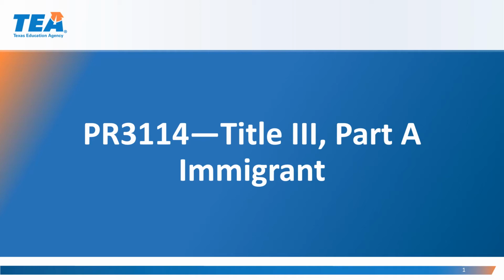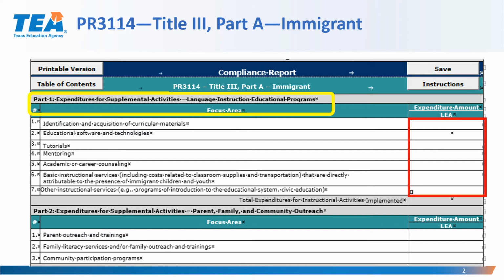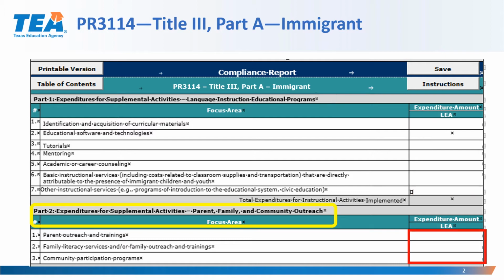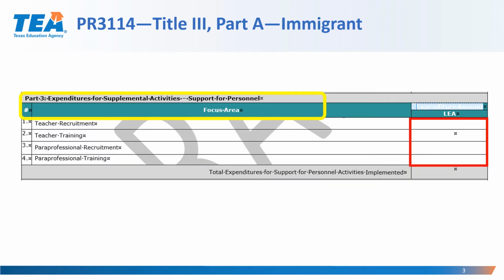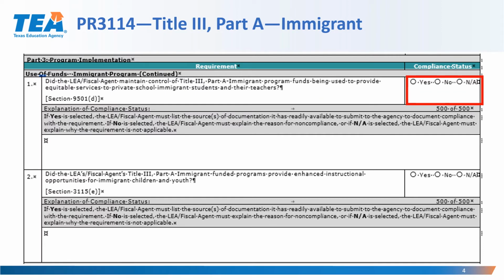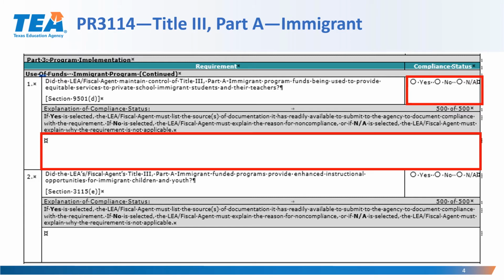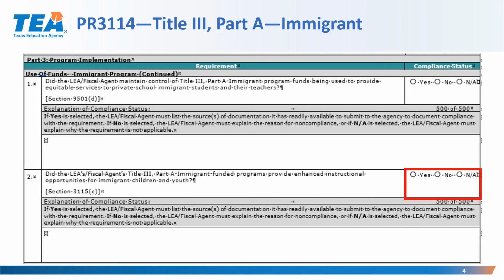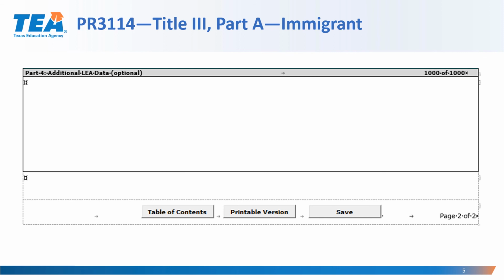PR3114—Title III Part A Immigrant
This section of the presentation reviews information requested from LEAs receiving funding under Title III, Part A—Immigrant in 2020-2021.